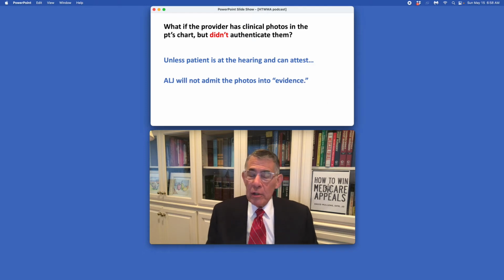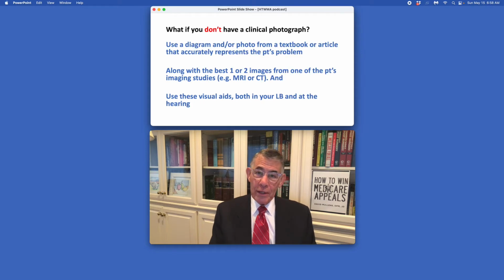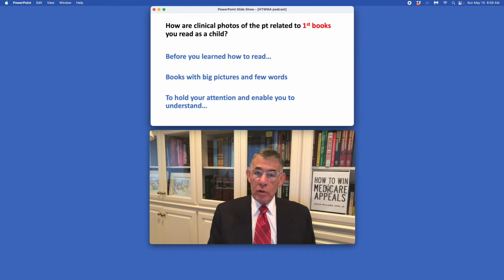HTWMA Episode #9 mp4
Episode #9 of “How to Win Medicare Appeals” answers:
1. What if the provider has clinical photos but didn’t authenticate them?
2. What if you don’t have any clinical photos?
3. How are clinical photos related to the 1st books you read as a child?
4. How are the 1st books you read as a child related to the ALJ hearing?
5. Has the ALJ decided your case before she walks into the hearing room?
6. In a close call case, how do the MAC denial reasons affect the ALJ’s questions during the hearing?
7. You want to bring something up during the hearing other than a MAC denial reason?